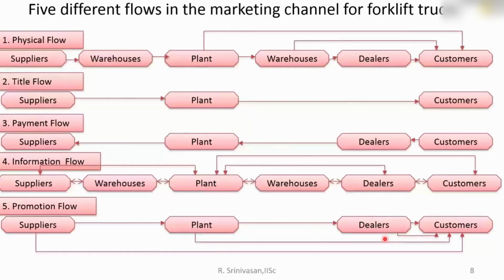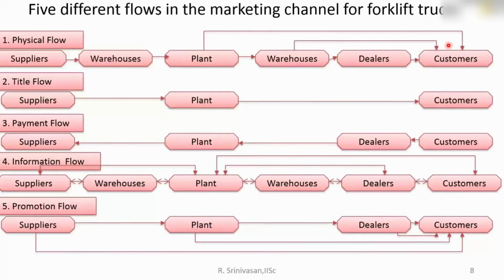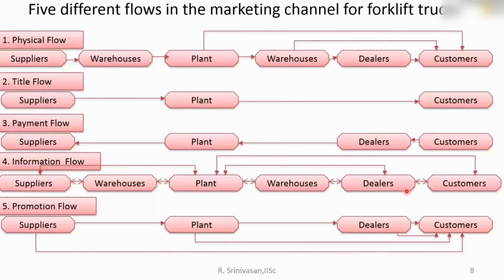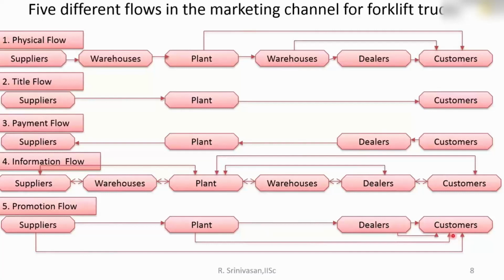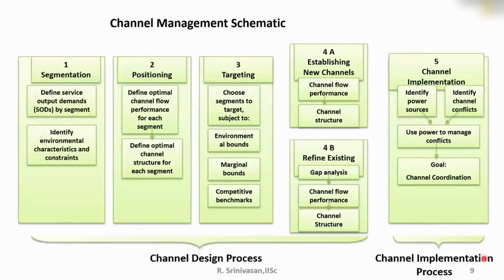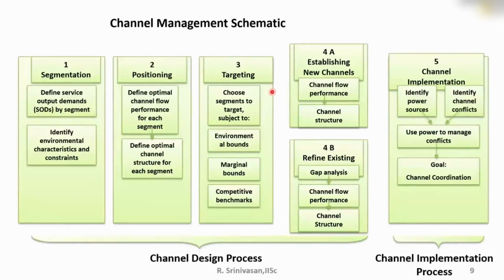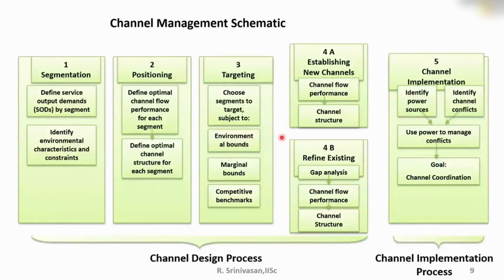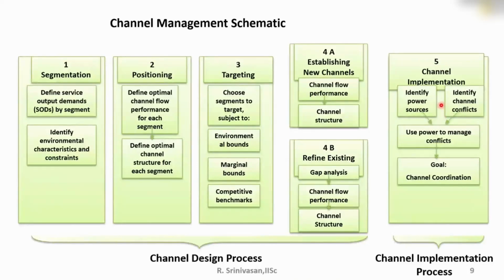Channel Management Branding and Communications Integrated Marketing Management